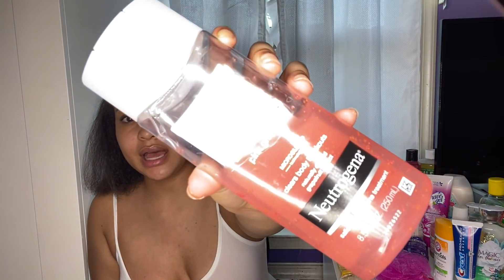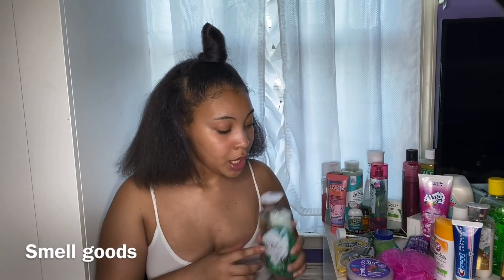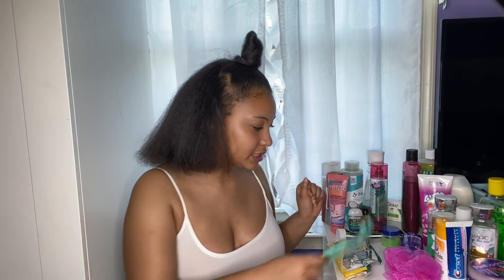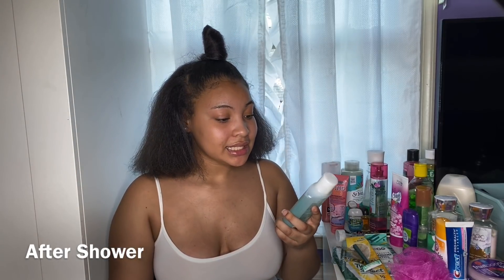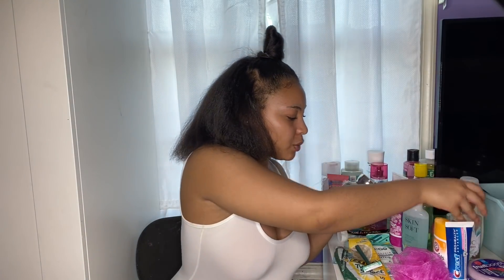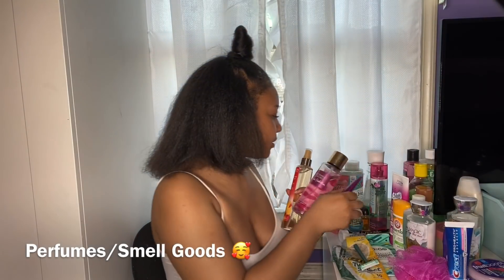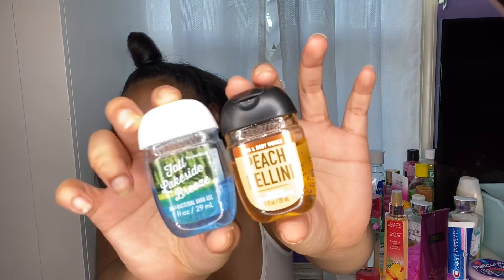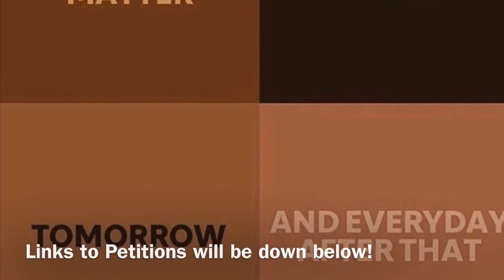My Hygiene Routine 2020 + Tips On keeping fresh ALL DAY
Hey Babies! So a lot of you guys have been asking me to do a hygiene routine/ beauty care products video so here it is. This is what I use to keep fresh and clean and hopefully it will help you guys stay fresh and clean all summer as well! 💕🧼 This video also includes tips on how to shave in your lady area and how to smell good all day.

🖤PLEASE SUPPORT THE BLACK LIVES MATTER MOVEMENT AND SIGN PETITIONS PLEASE :‼️
Rip George Floyd